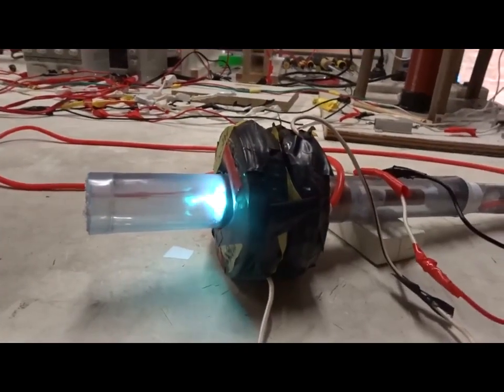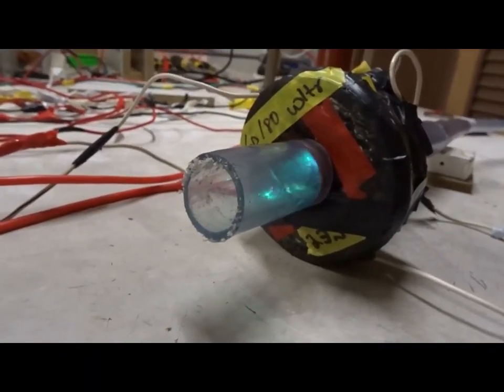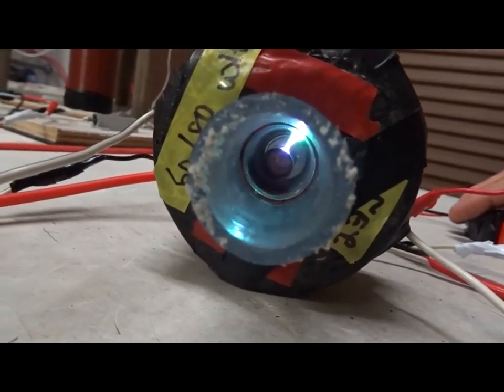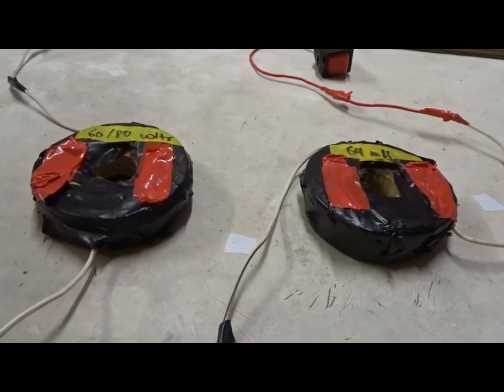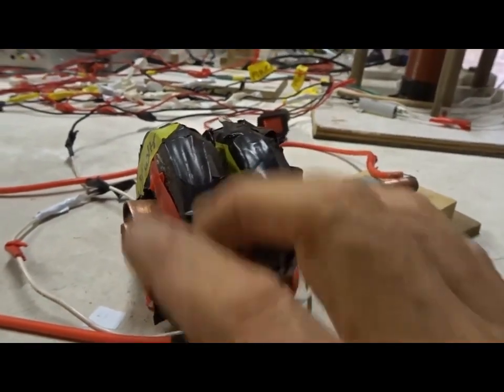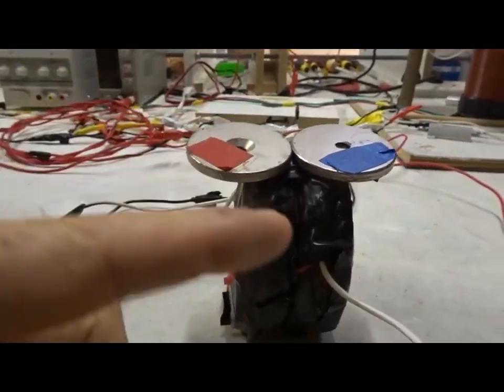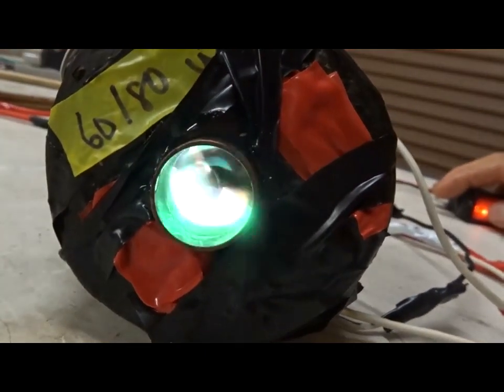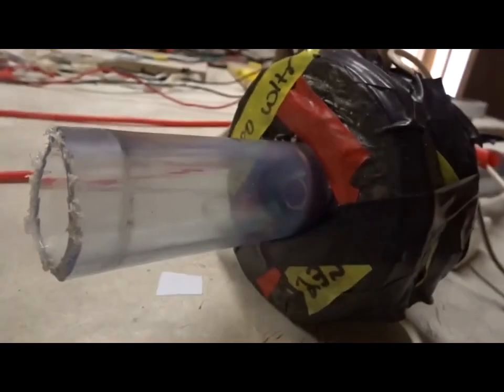The circular plasma railgun: proof of concept, practice and theory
In this new video, I show how to make a small but effective "circular plasma railgun" from two copper tubes and two stacked electromagnets, using 1 kilowatt of DC or AC power for test purposes.
This seems to be our best option to fly through space, while not using complex and dangerous chemical rockets.
Elon can send people to Mars, but if anyone intends to COME BACK, they should study this video very closely!
We just need a big and well-funded lab to make a more powerful model at 100 kilowatts. The physics seems clear.
       Best wishes to all, Red Collie